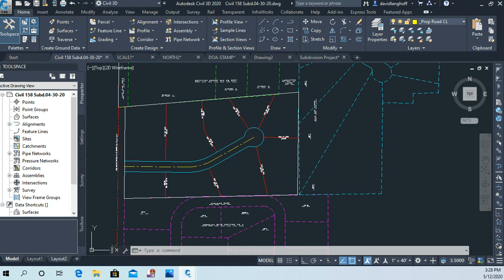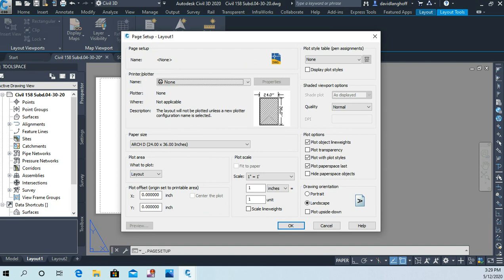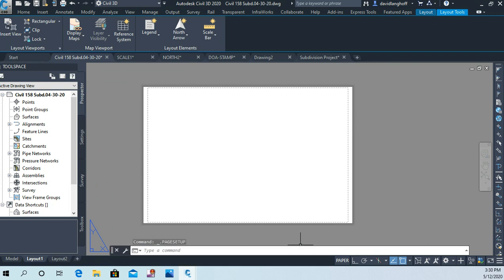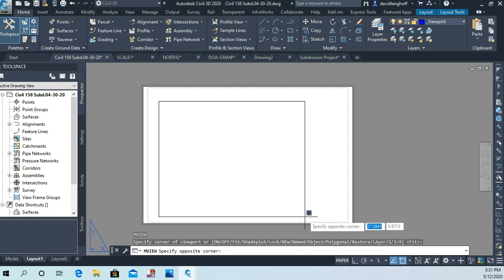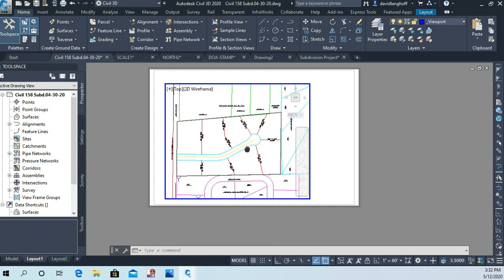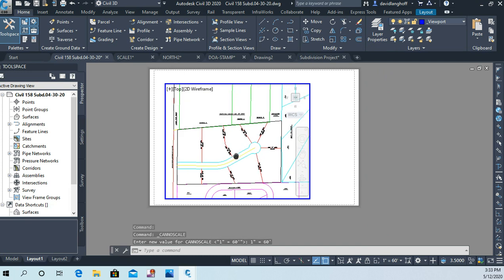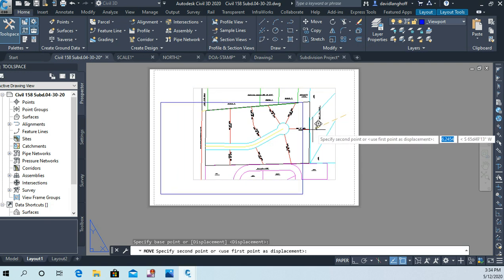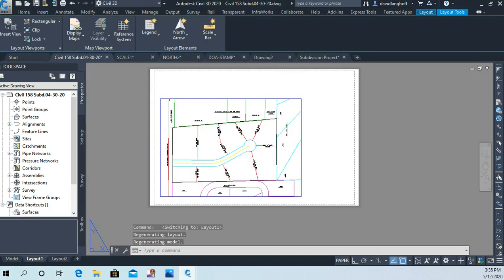Civil 158 - Layout Set-up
This video goes over how to set up a Layout for our subdivision project.